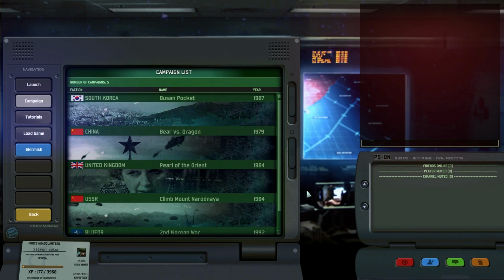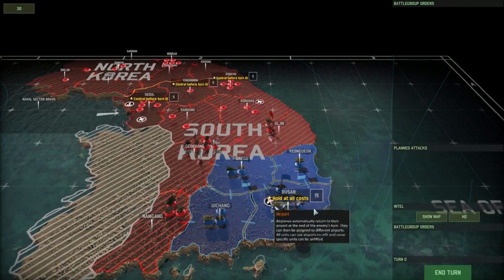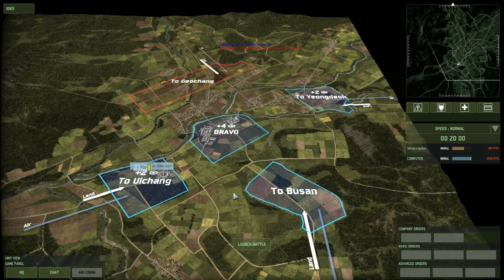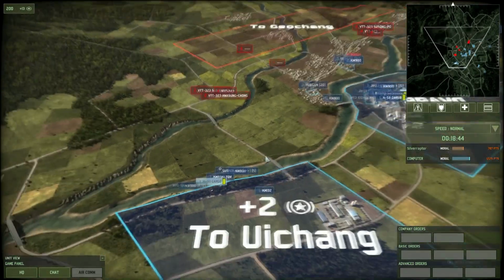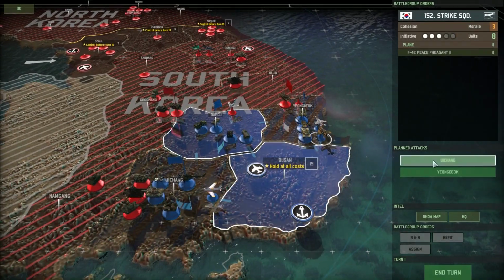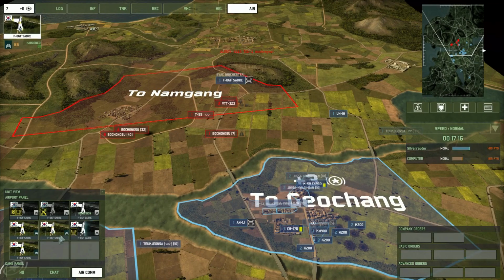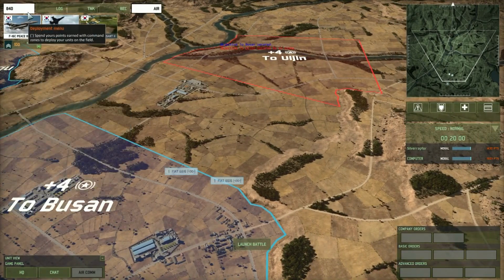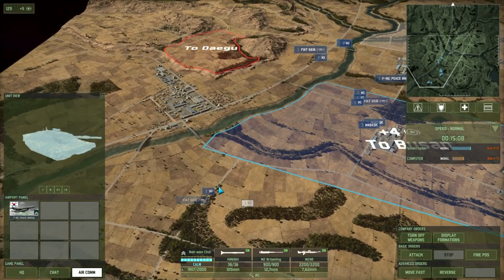Wargame RD Total Victory Campaign - Busan Pocket #1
Decided to finally put up videos of me playing the Campaigns. But since I've played the Campaigns quite a bit, I know how to blitz through these Campaigns. As such, I'm going to do a Total Victory Challenge where I have to win as quickly as possible with as few losses as possible and getting nothing but Total Victories in our fights with the enemy. I hope you all enjoy!